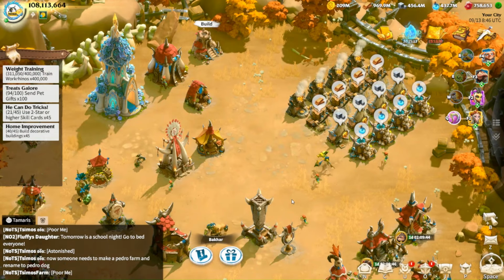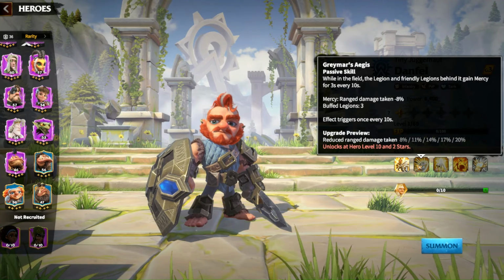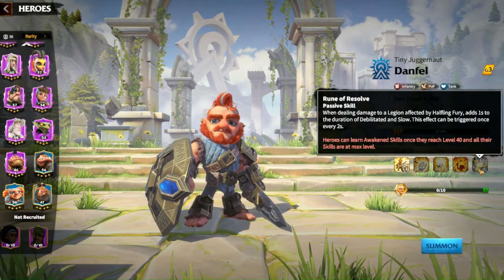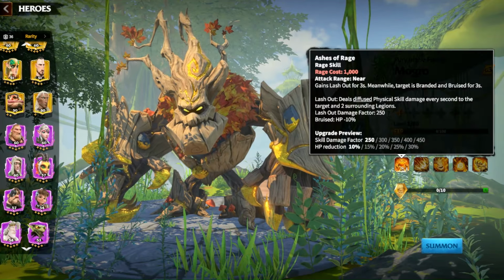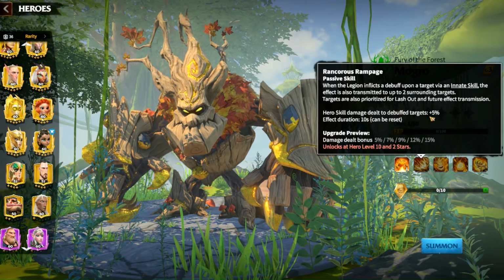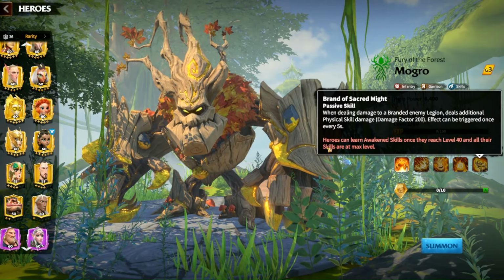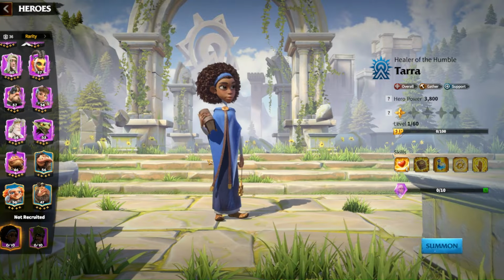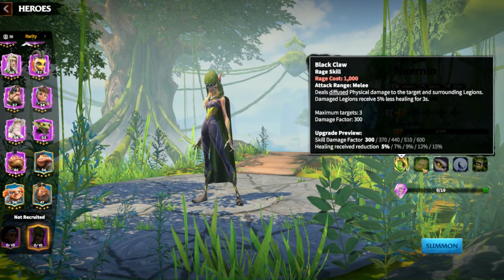DANFEL & MOGRO FIRST IMPRESSIONS | CALL OF DRAGONS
Chapters:
00:00 Intro

Tags
call of dragons guide, call of dragons tips, call of dragons gameplay, call of dragons new player guide, call of dragons update, call of dragons